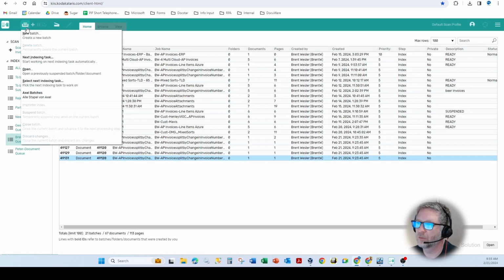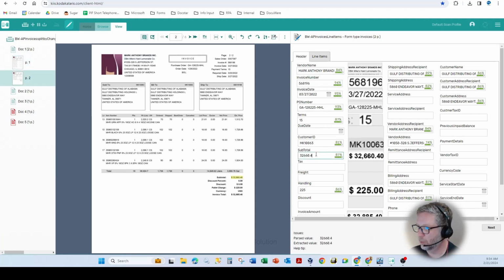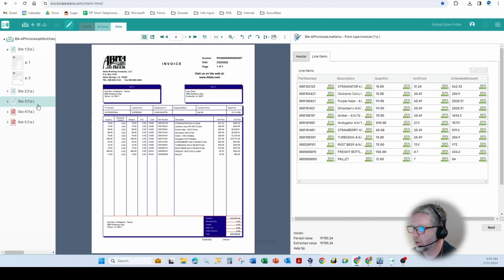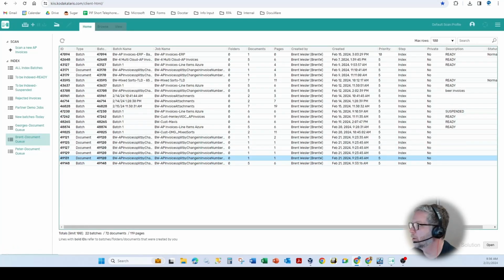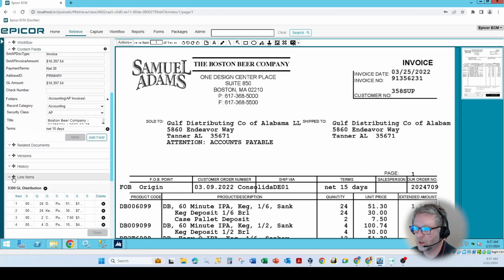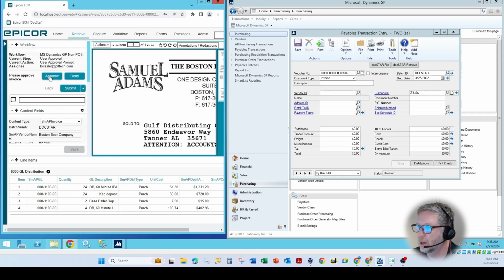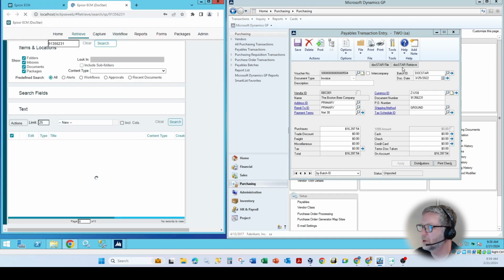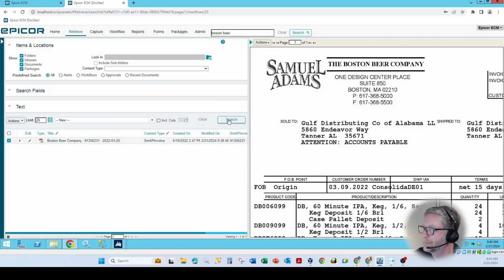PIF AP Invoice Automation using Docstar and Kodak Alaris Info Input IDP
AP Invoice Automation 2.0 leveraging document management as the hub of workflow and document storage with a bolt on idp front end from @Kodak Alaris Info Input. Using Microsoft Azure AI Document Intelligence to classify, and extract invoice data without any training, using crowd sourced, prebuilt knowledgebases. The invoice data is extracted and validated and then sent to Docstar for storage and down stream processes.

The demo then shows some light workflow routing of an AP invoice for approval routing. Upon final approval the metadata is pushed into Microsoft Dynamics Great Plains (GP) reducing manual data entry.